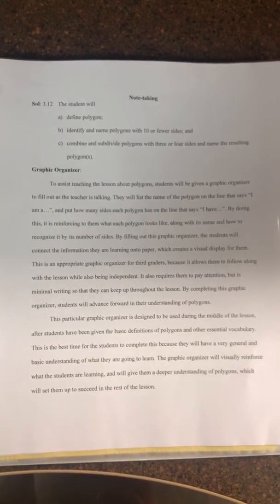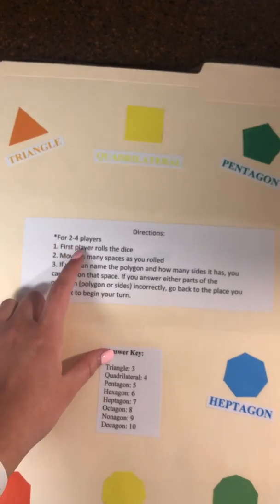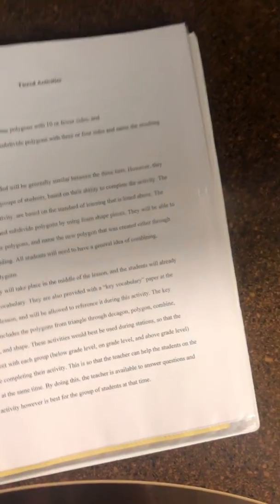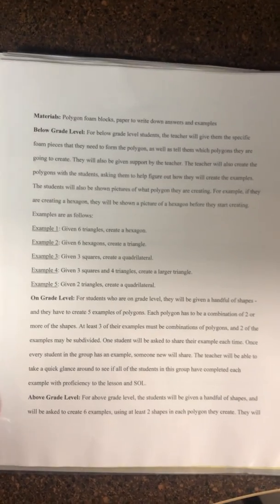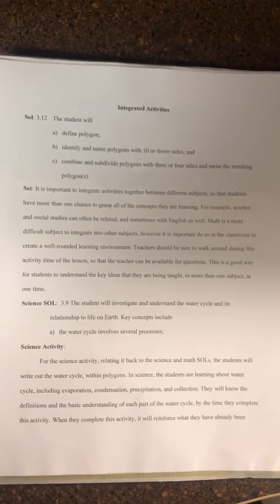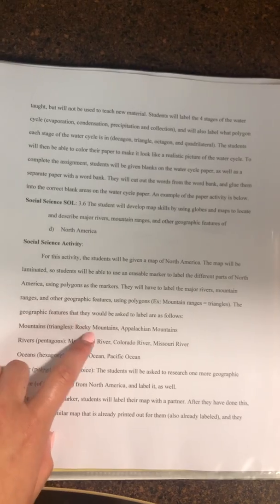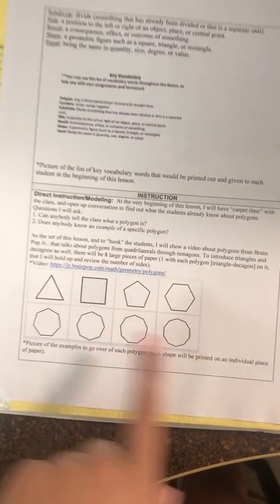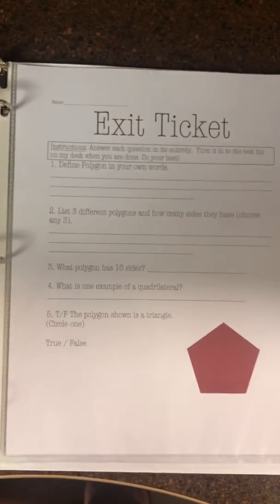323 - Strand Project Video